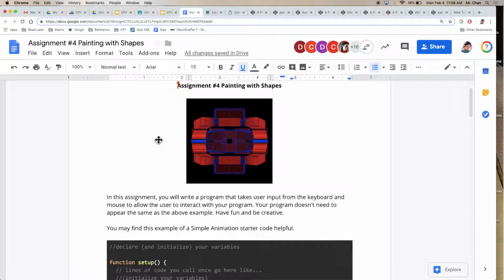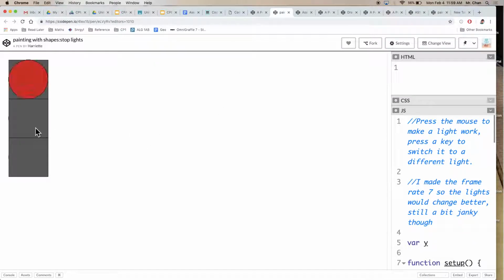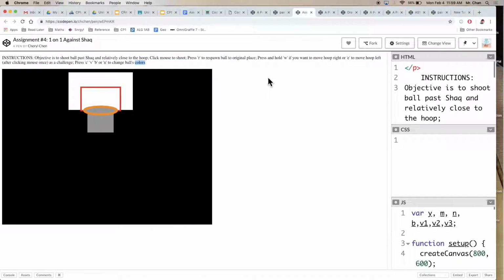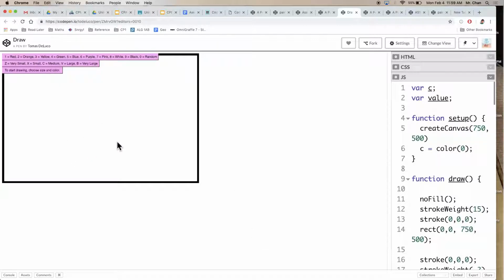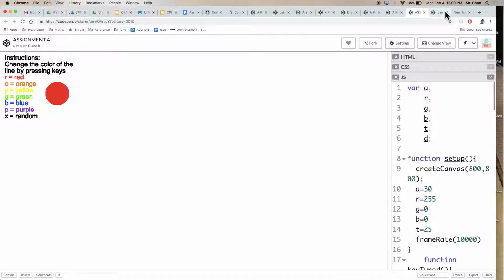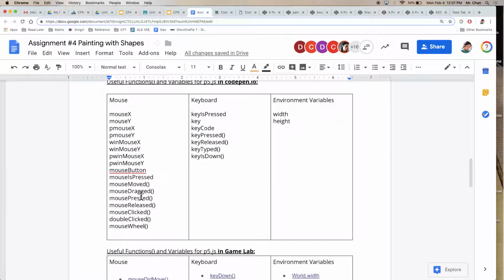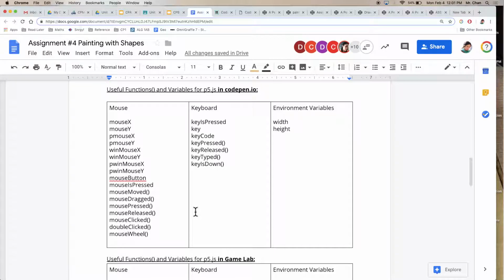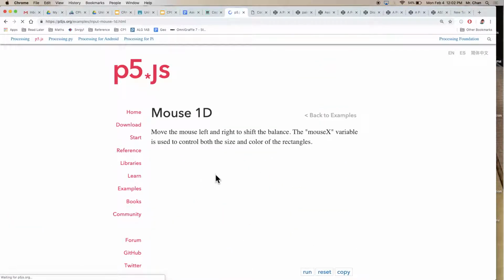Block 4 Painting with Shapes Intro